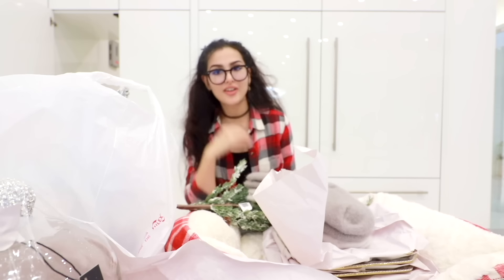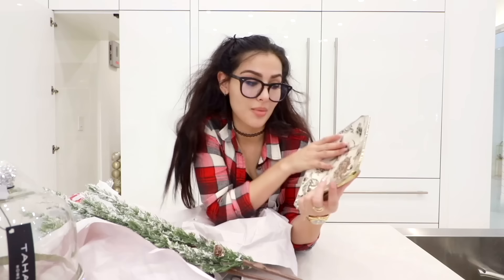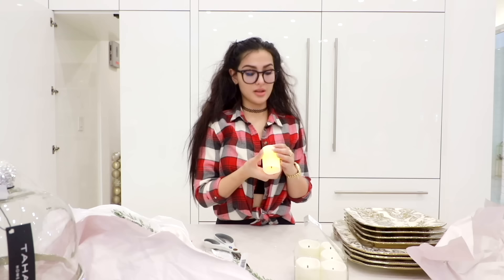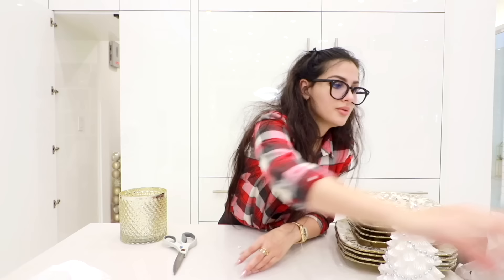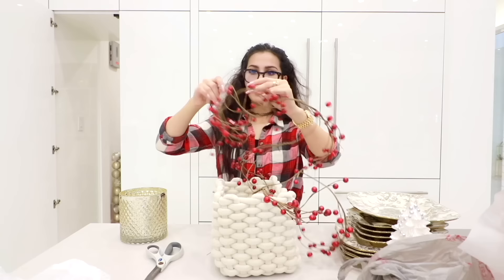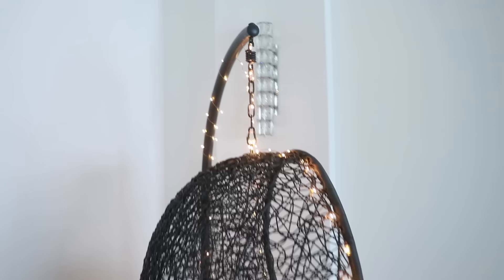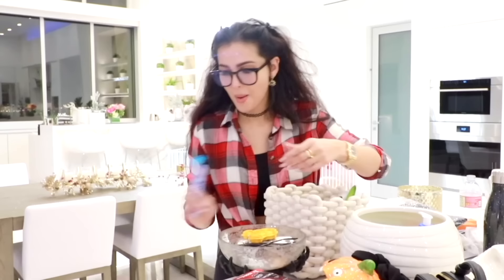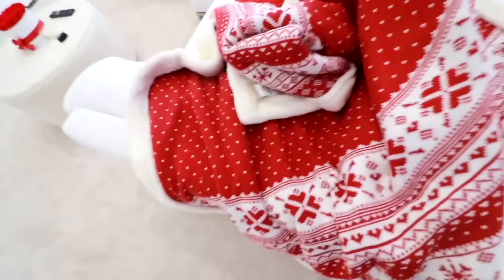MY HOLIDAY HOME DECOR + Home Goods HAUL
MY HOLIDAY HOME DECOR + Home Goods HAUL! Thought you'd like some holiday home decorating ideas and diy just in time for Christmas!